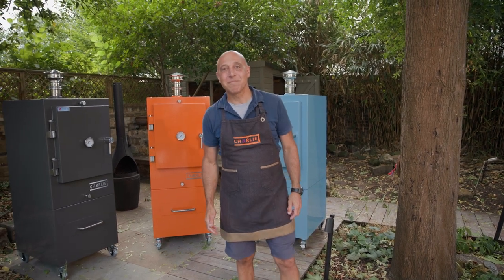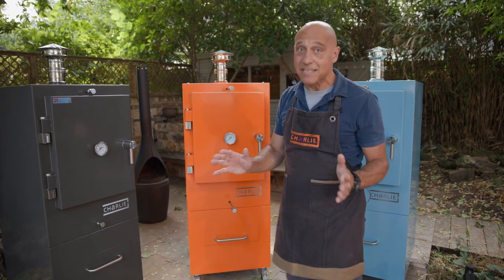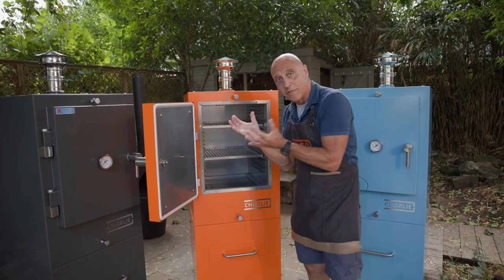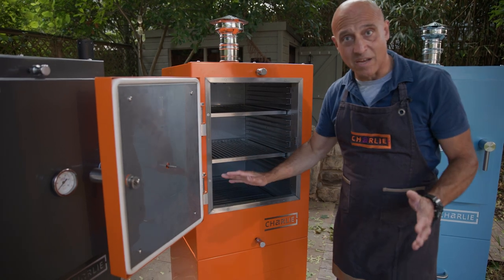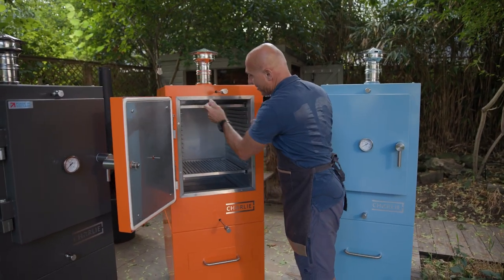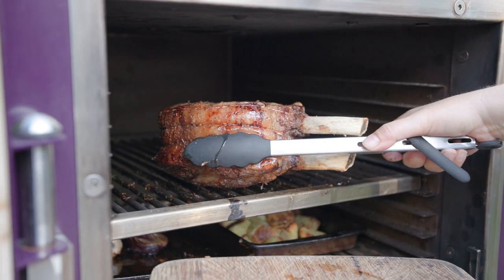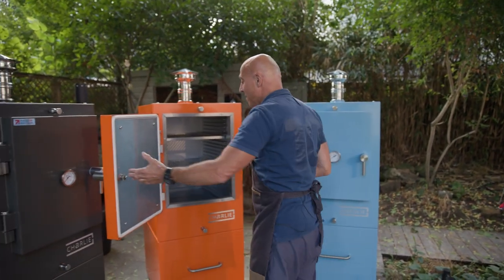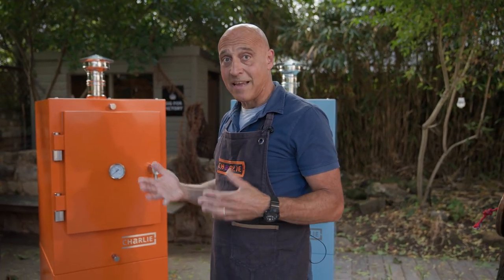Charlie Oven: A Comprehensive Exploration-Watch Our Explainer Video"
Join Neil, co-founder, as he takes you on a comprehensive journey through the world of the Charlie Oven. In this in-depth exploration, Neil covers every aspect of this versatile outdoor oven for home use. From BBQ to pizza and beyond, you'll gain a thorough understanding of Charlie's capabilities. If you're looking to truly master the Charlie Oven, this video is your perfect guide. 🔥🍕